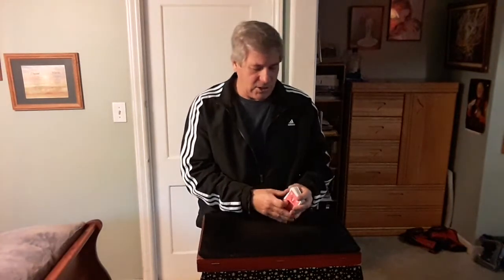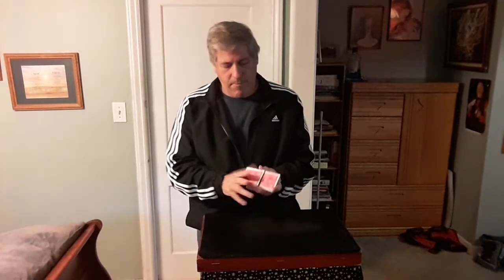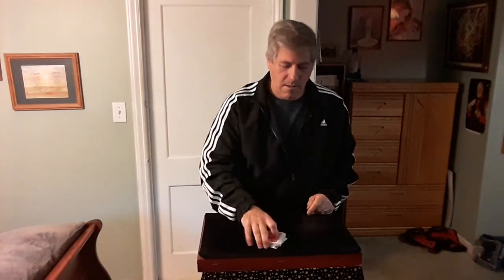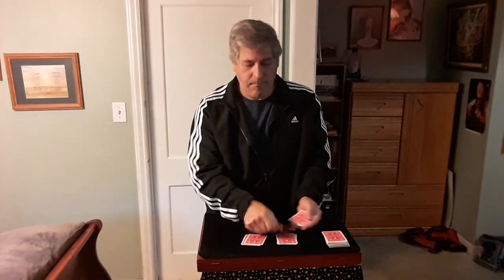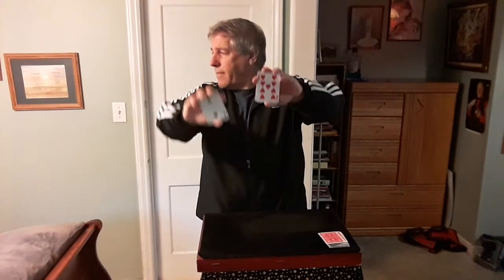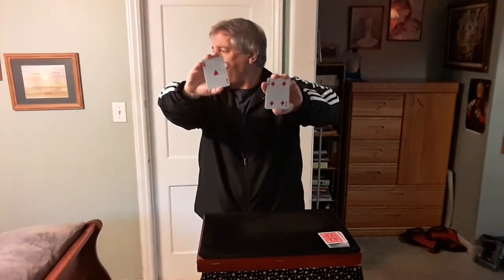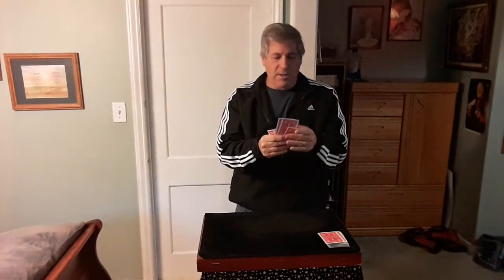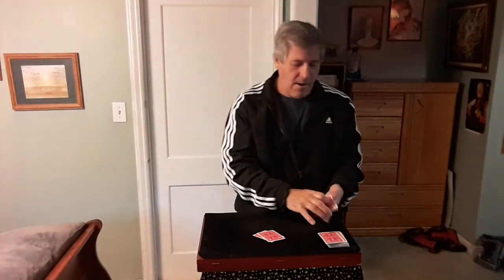Facial Recognition-John Racherbaumer